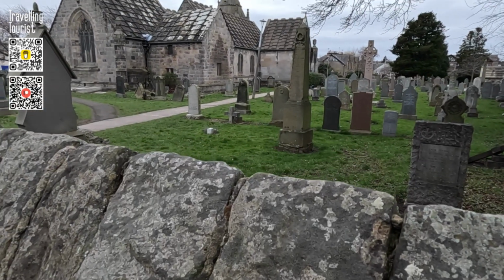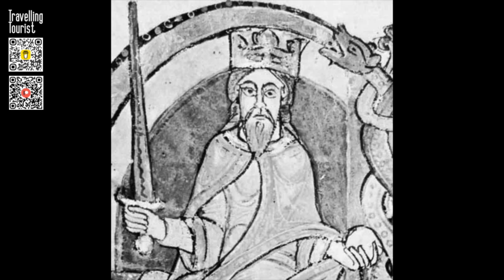The DARK PAST of Corstorphine Old Parish Church in Edinburgh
The Old Parish Church, situated in the old centre of Corstophine, is a historic building that attracts visitors for its architectural beauty and fascinating history.
This ground has been a place of worship since the 12th century and in this video you'll find out about the history of the Old Kirk.